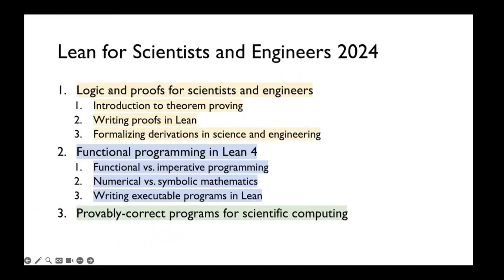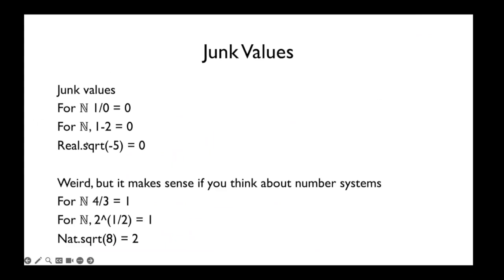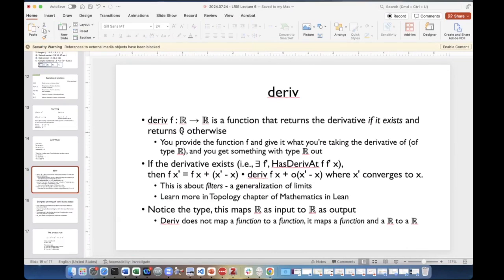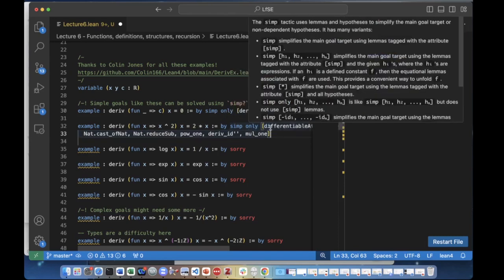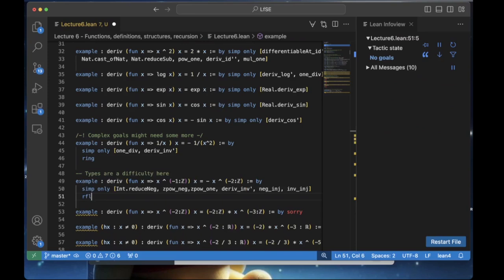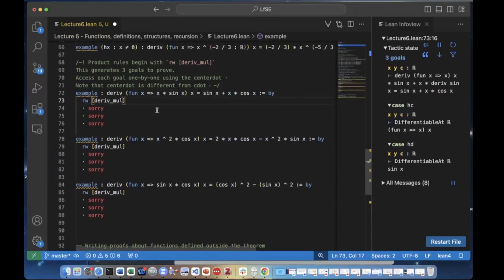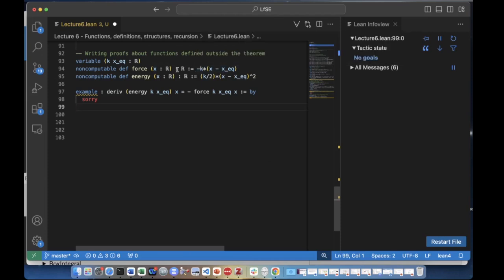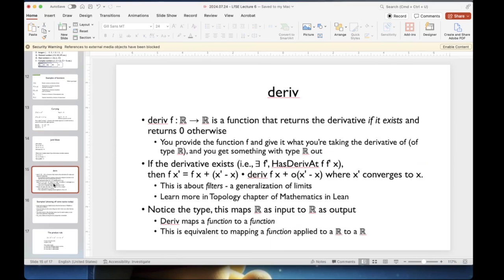Lean for Scientists and Engineers, Summer 2024 - Lecture 6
Lecture 6 of Lean for Scientists and Engineers course at University of Maryland, Baltimore County and online in Summer 2024.

This lecture digs deeper into functions and introduce calculus in Lean. We also talk about "Junk" values - a quirky thing common in many theorem proving languages that provide assignments to "undefined" things, like 1/0 or the derivative of a function at a point where it is not differentiable.

Course content is available on GitHub, including slides and Lean code

Huge thanks to the National Science Foundation! This work was made possible by NSF CAREER Award 2236769